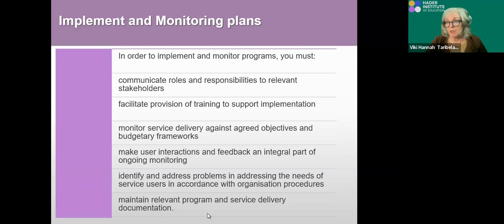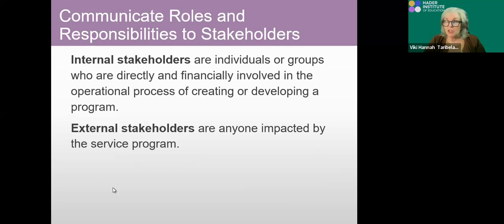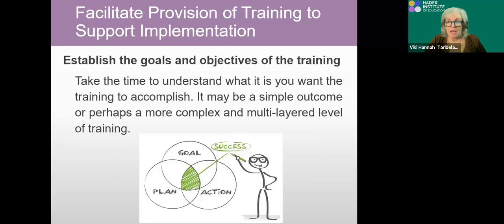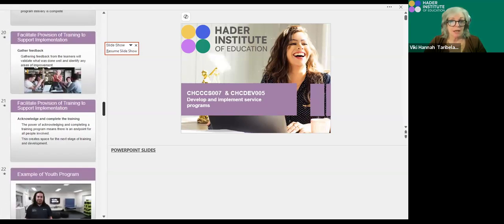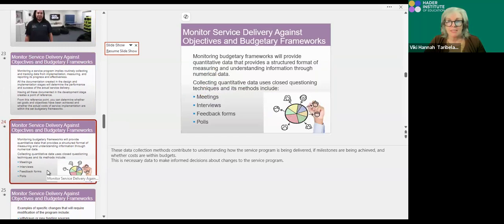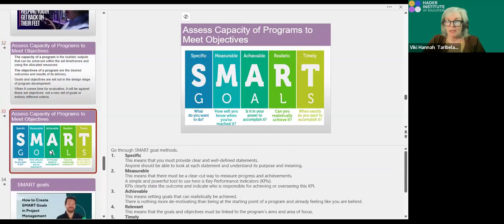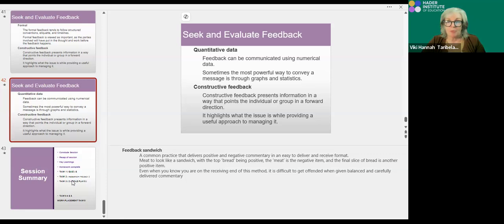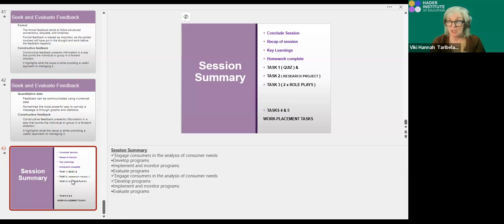Dip YW 28042025 CHCDEV005 Session 1 Part 1